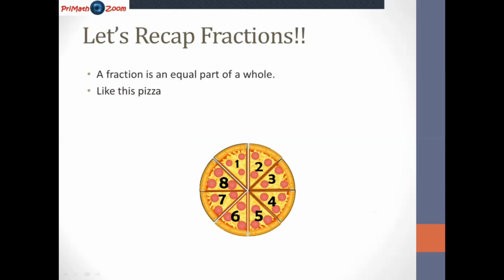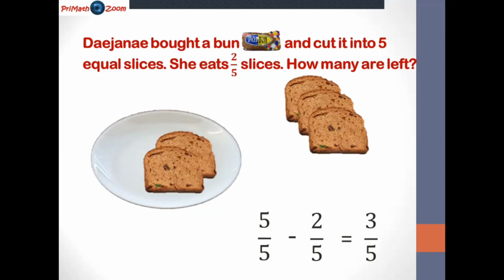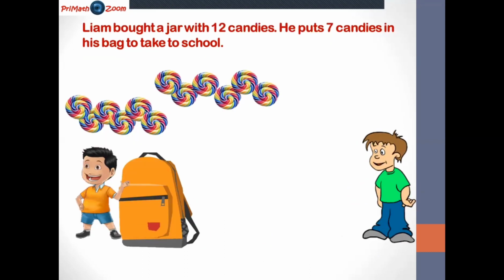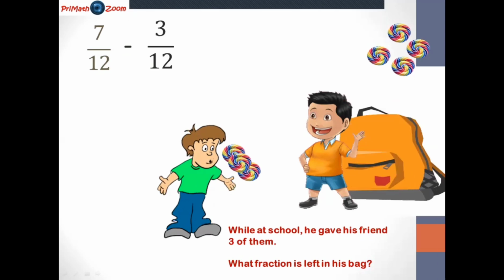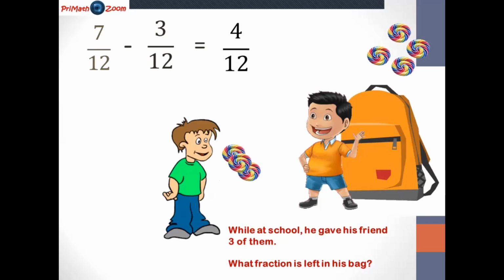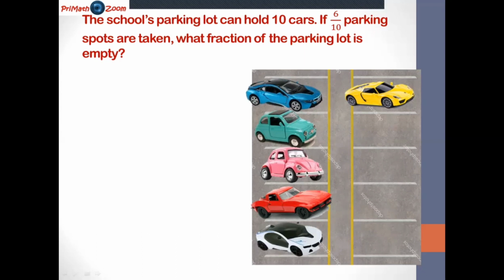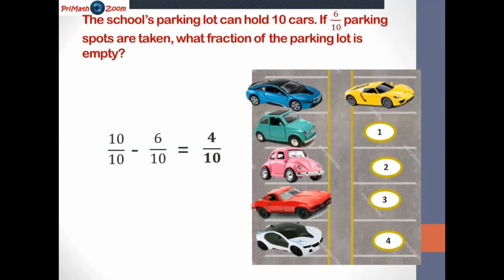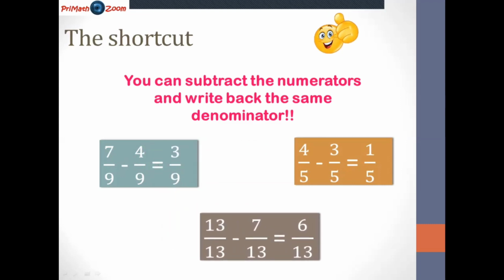Subtracting Like Fractions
This lesson breaks down the concept of subtracting like Fractions into bite sizes. It is explored using real life situations while facilitating conceptual understanding.